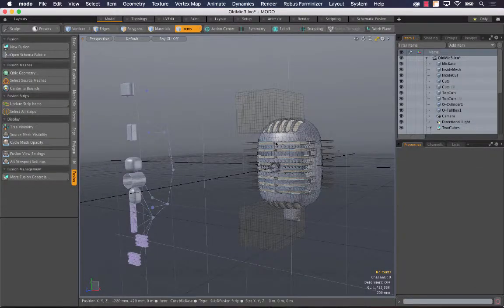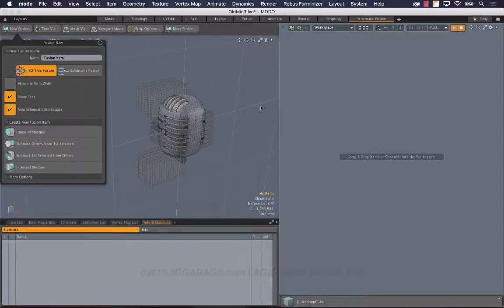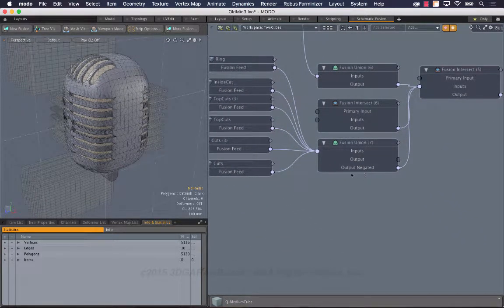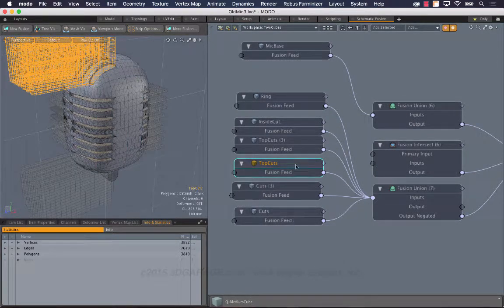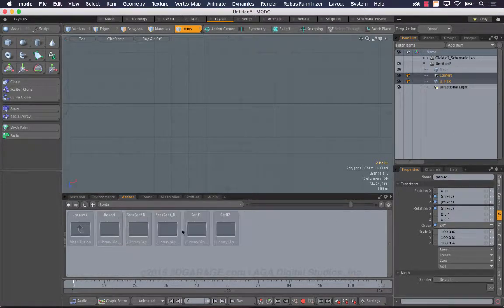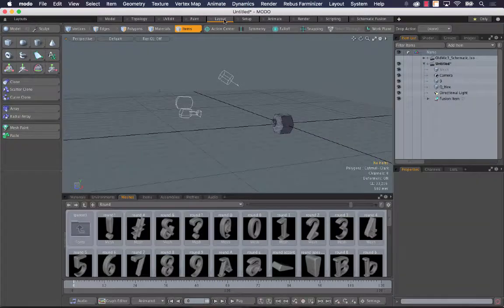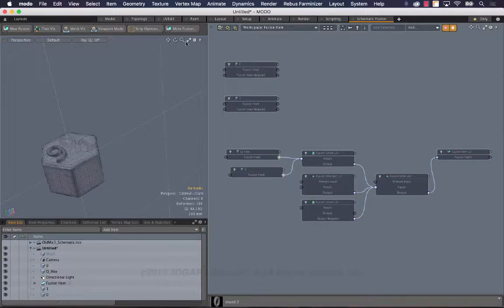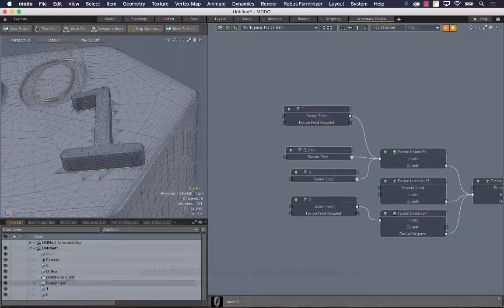26 3DG M901 MeshFusion